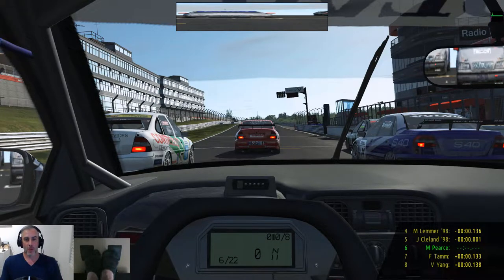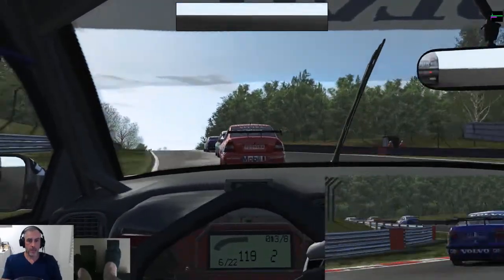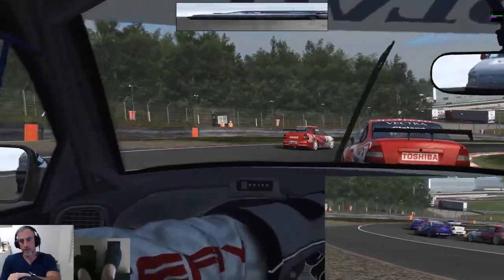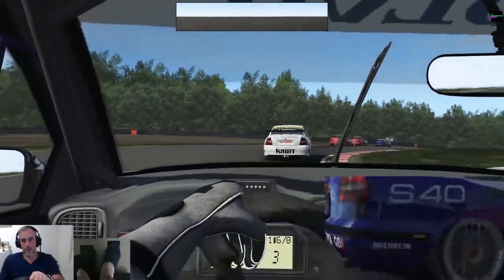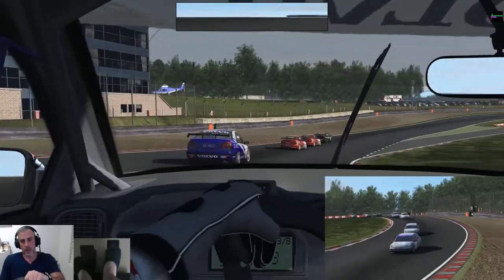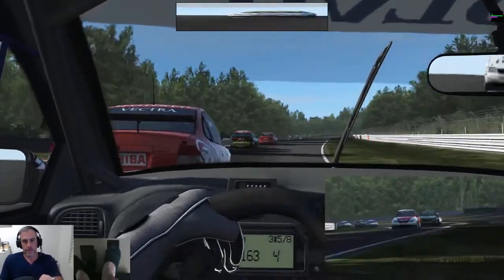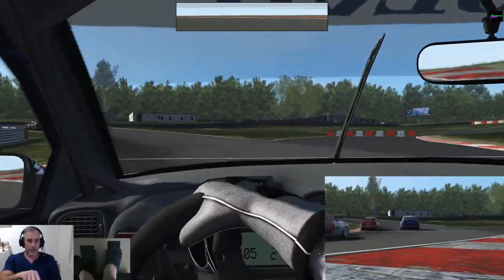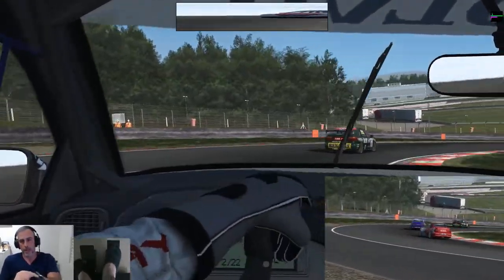Super Tourers at Brands Hatch in rFactor 2, with new AIW!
Hi everyone, I took a couple of days this time to create a new AIW for Brands Hatch, I put a little more work into this one, creating new fastest, block and pit lines this time. Hope you enjoy the race!

Here's my Player.JSON entries for more realistic AI racing, just replace what you have in yours.

"DRIVING AIDS":{
    "Spin Recovery":0,
"Game Options":{
    "AI Aggression":0.66,
    "AI Brake_Grip Usage":0.9725,
    "AI Brake_Grip Usage#":"Fraction of theoretical brake grip that AI attempt to use (can be overrode in HDV)",
    "AI Brake_Power Usage":0.92,
    "AI Brake_Power Usage#":"Fraction of theoretical brake power that AI attempt to use (can be overrode in HDV)",
    "AI Calibrate Sample Size":10,
    "AI Calibrate Sample Size#":"When AI calibration is set to 2, this is the number of trials the AI should run while testing each parameter.  bigger # == larger file size of saved data",
    "AI Corner_Grip Usage":0.97,
    "AI Corner_Grip Usage#":"Fraction of theoretical cornering grip that AI attempt to use (can be overrode in HDV)",
    "AI Formation by Position":true,
    "AI Formation by Position#":"If true, AI will line up for yellow or formation laps by fixed position behind the pace car, if false they will line up relative to specific car they should be following",
    "AI Fuel Mult":0.99,
    "AI Fuel Mult#":"Additional fuel multiplier for AIs because of their driving style",
    "AI Limiter":0.40,
    "AI Limiter#":"Range: 0.0 (no limiting) - 1.0 (limiting used to make racing closer but also make more driver differences on flat-out tracks)",
    "AI Logic Override":0,
    "AI Logic Override#":"use bitfields to disable certain AI behaviors. 1= blocking line, 2 = flexible superspeedway driving line",
    "AI Mistakes":1.0,
    "AI Mistakes#":"a range of (intentional) AI mistakes from 0.0 (none) to 1.0 (sometimes).  Anything above 1.0 multiplies the frequency",
    "AI Power Calibration":5,
    "AI Power Calibration#":"Adjustments with AI strength (0=none, or add the following: 1=power, 2=gearing, 4=fuel)",
    "Autocalibrate AI Mode":2,
    "Autocalibrate AI Mode#":"When in a test day with 1 AI, AI will attempt to perfect his driving line, and save his knowledge for future use",